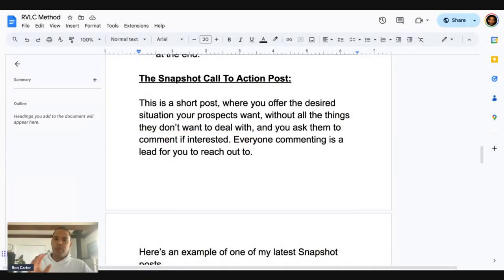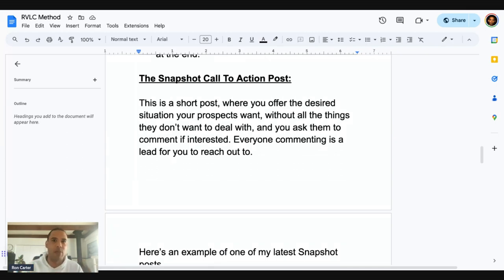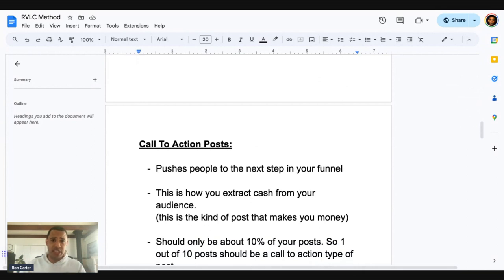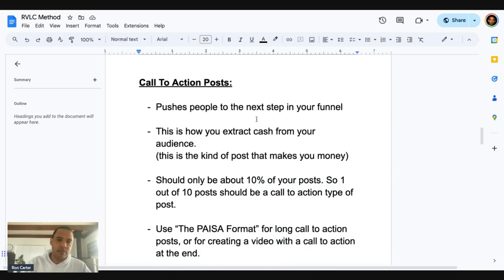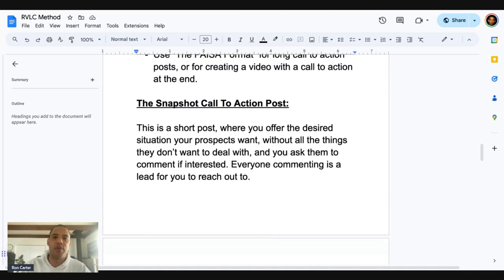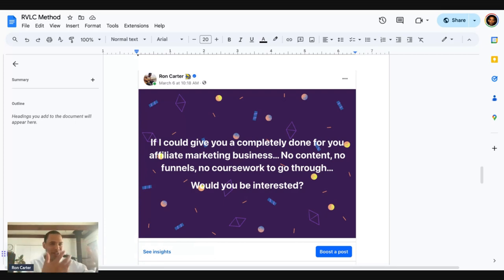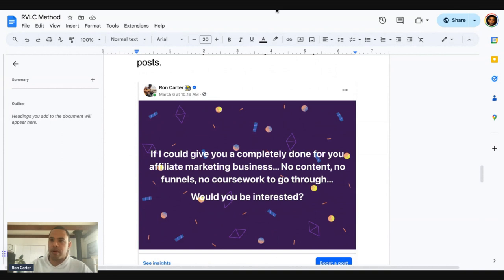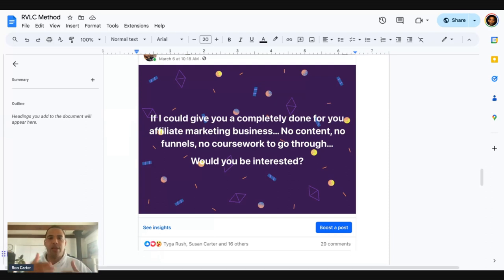Why You Are Wasting Your Time Creating Content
Also, if you want to learn how to make money  by selling other people's products that you already use and love, check out my free training:

Give me just 5 minutes of your time, and I’ll show you how to create content that will actually generate leads TODAY...

That way you can stop focusing on all the stuff that isn’t working...

Drop me a line below, and I’ll send ya our RVLC framework cheatsheet that I mentioned in the video...